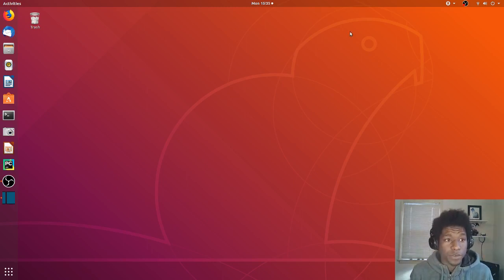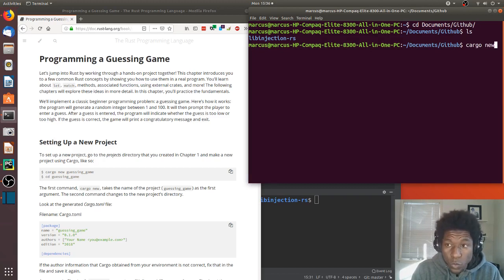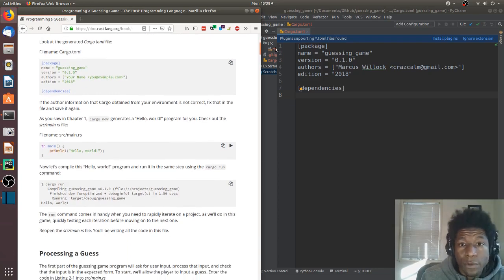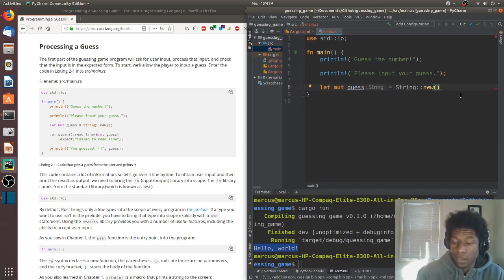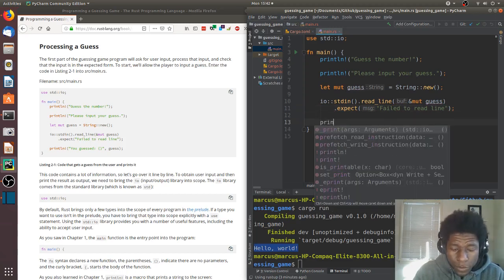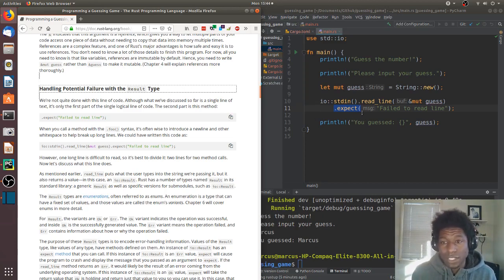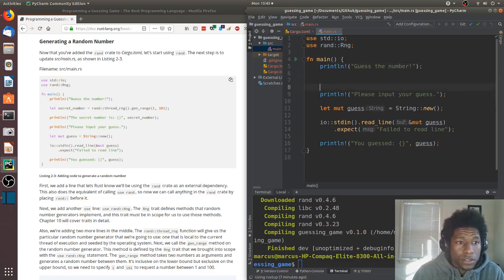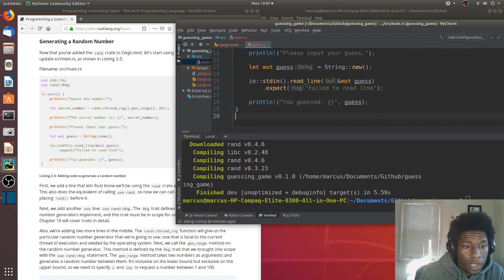Rust Guessing Game Part 1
In this video I go over the guessing game that is introduced in "The Rust Programming Language" book that you can find on the Rust website.